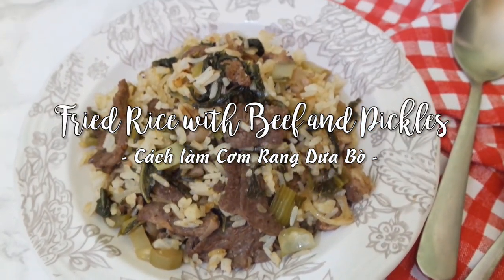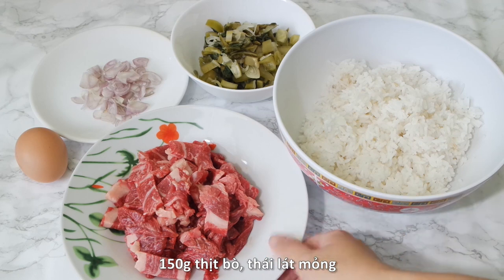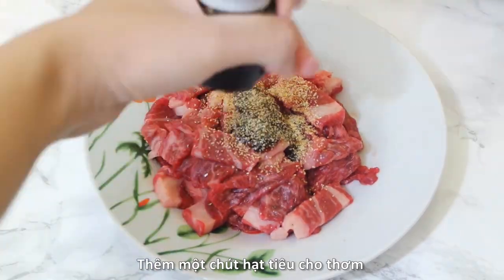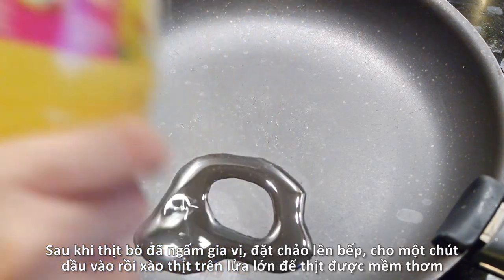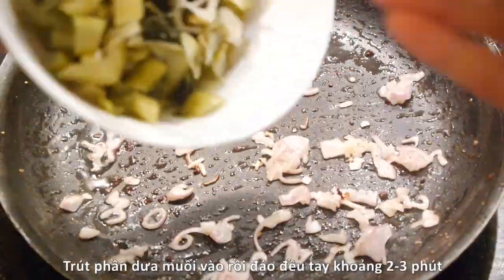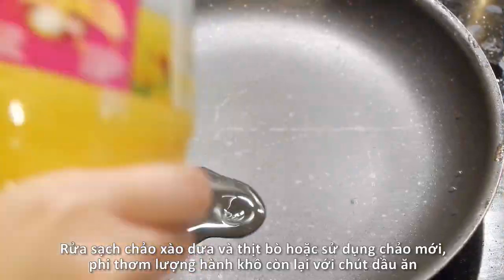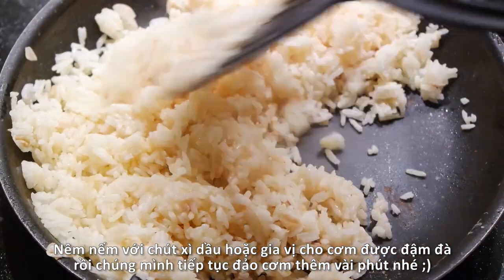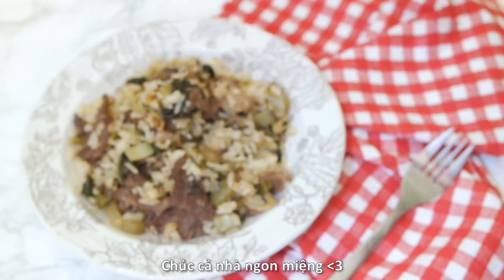CƠM RANG DƯA BÒ - Fried Rice with Beef and Pickles | Episode 148 | Alors Queenie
Trong tập lần này cả nhà cùng mình thực hiện món Cơm Rang Dưa Bò rất quen thuộc, cách làm vô cùng đơn giản mà lại rất ngon miệng nhé ;)

Chúc cả nhà thành công, nếu cả nhà có thực hiện lại món này thì đừng quên chụp ảnh chia sẻ với mình qua hashtag tastefromhome nhé :D

Quỳnh Trang

INSTAGRAM ♥ alorsqueenie